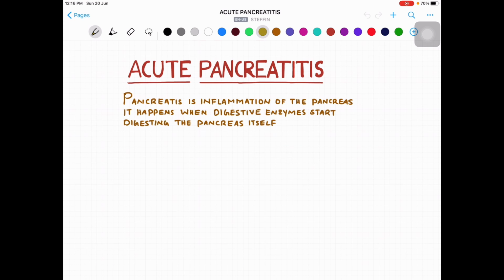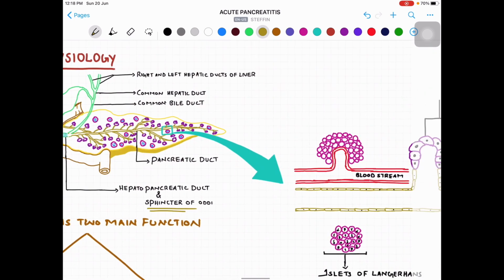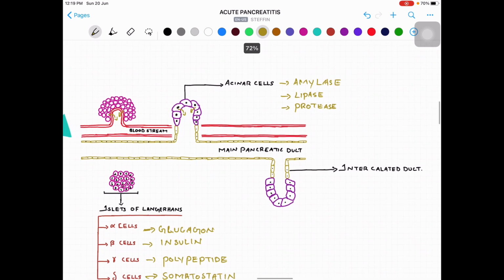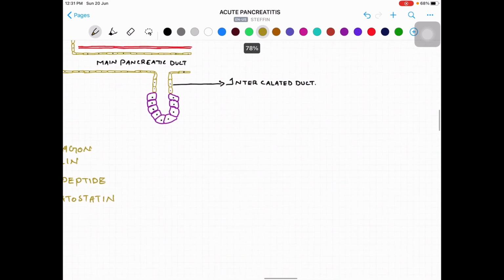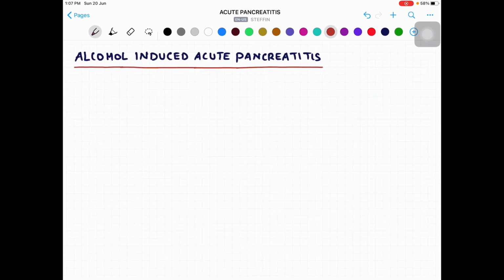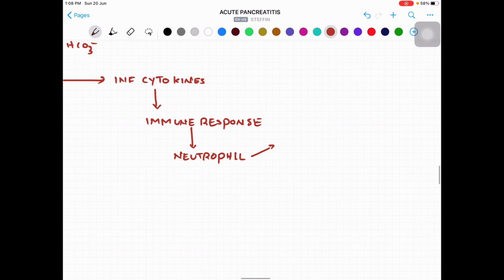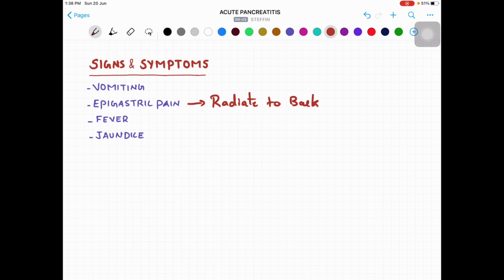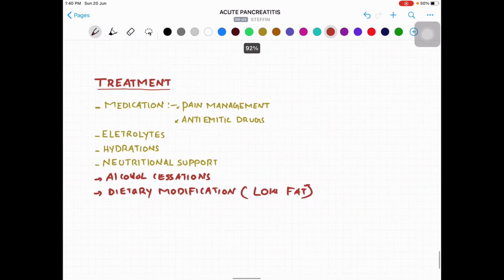ACUTE PANCREATITIS,PHYSIOLOGY,PATHOLOGY,SIGNS AND SYMPTOMS,COMPLICATION,MANAGEMENT,(VIDEO- 6)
- PANCREATITIS
- TYPES- ACUTE AND CHRONIC
- PANCREAS HAS TWO MAIN FUNCTION , EXOCRINE AND ENDOCRINE
EXOCRINE PANCREAS CONTAIN:- ACINAR CELLS AND INTERCALATED DUCT
ENDOCRINE PANCREAS CALLED AS ISLETS OF LANGERHANS, AND  HAS 4 TYPES OF CELLS THAT IS
       1- ALPHA CELLS
       2- BETA CELLS
       3- GAMMA CELLS
       4- DELTA CELLS
- ACUTE PANCREATITIS MOST COMMON CAUSE IS ALCOHOL AND
GALLSTONE.